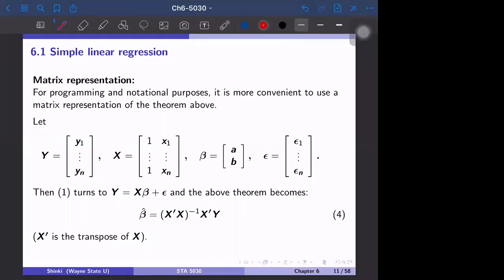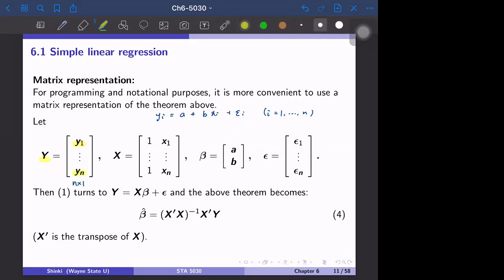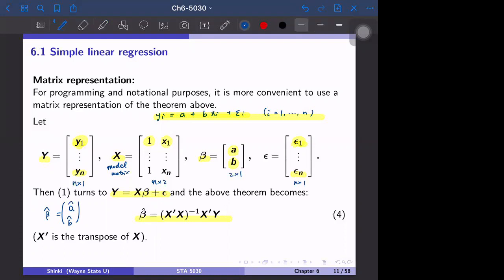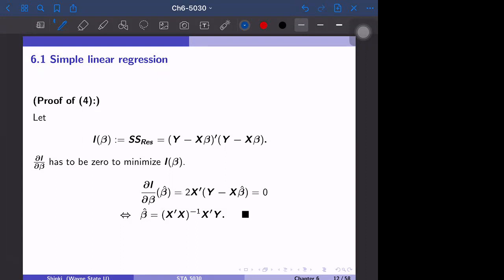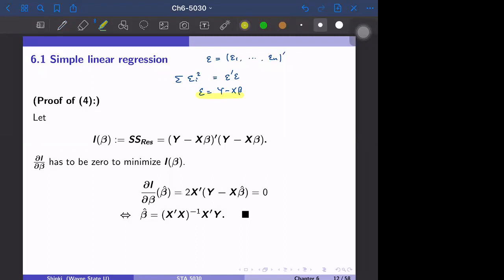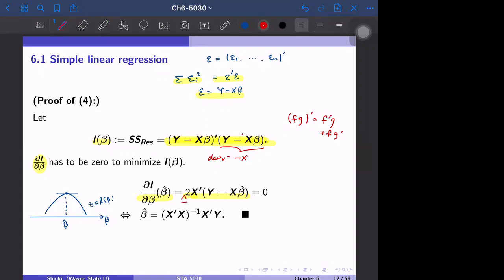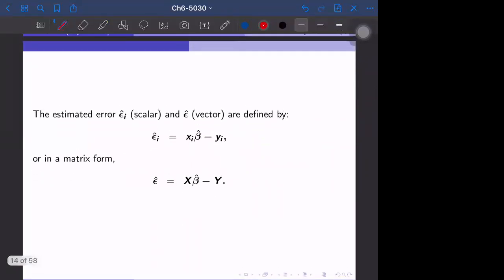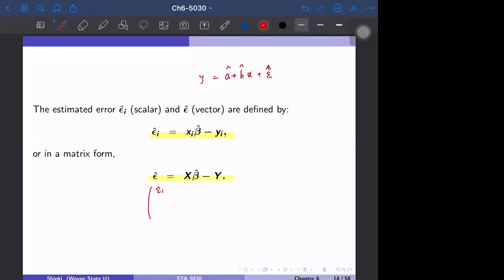5030-21F-10-14-3 Matrix Representation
Chapter 6 - Matrix Representation of Linear Model
Do Quiz-10-14-3. Due on Monday 10/18.